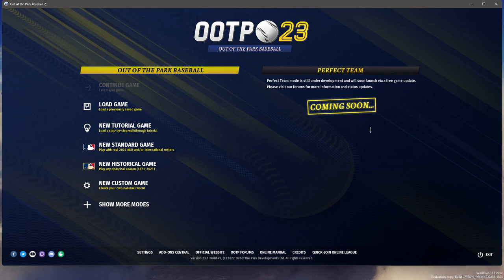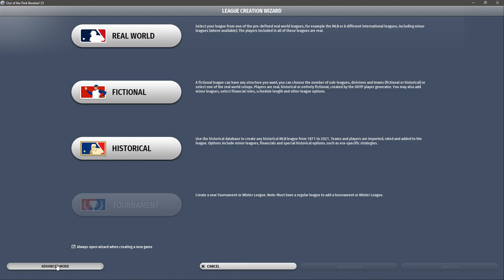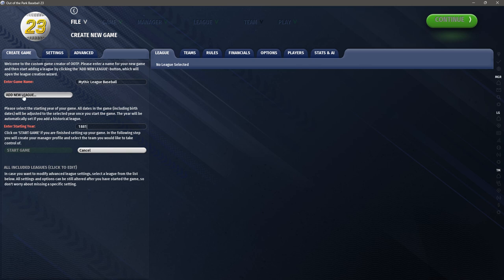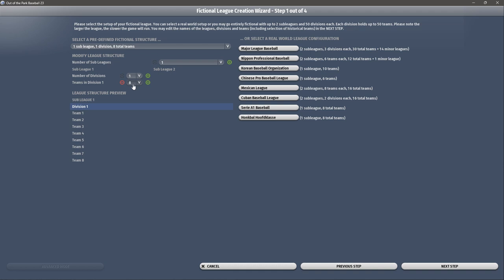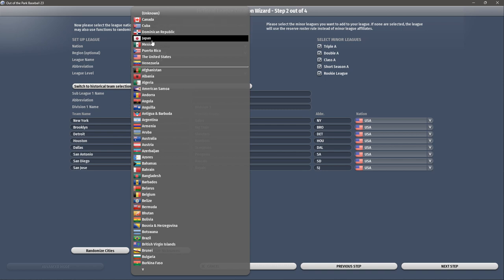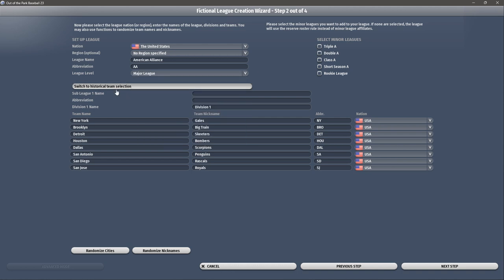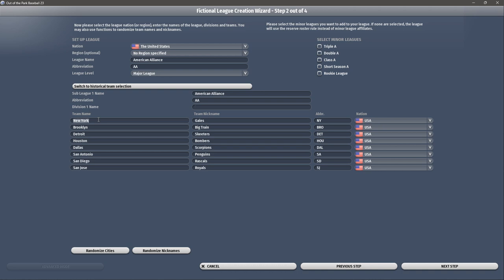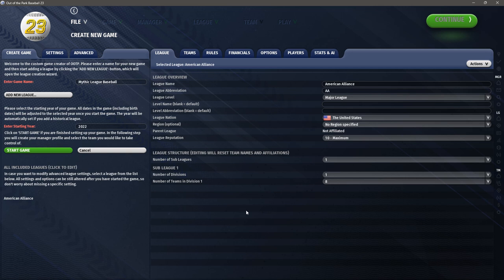OOTP Baseball 23 - Creating a fictional league for solo or online play - part one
This is the first in a short series of video describing how to build a fictional/historical league (designed for online league play but also applicable for solo play) in Out of the Park Baseball 23. This first episode walks through the basics of using the wizard to get the process started. Future entries will go more in-depth into the customization options and methods to really craft a unique league environment.